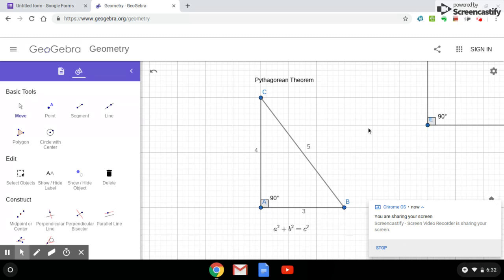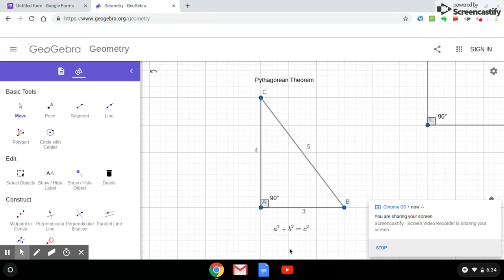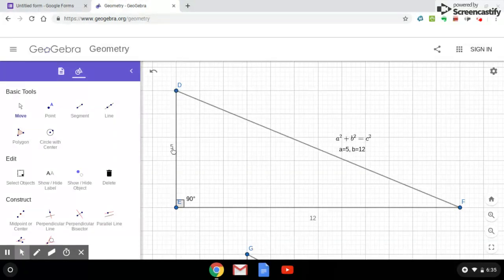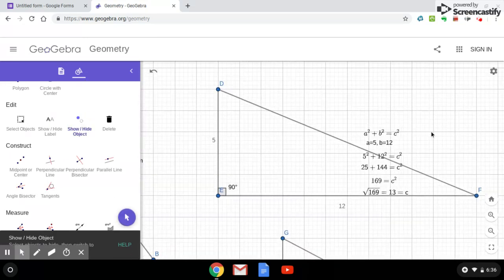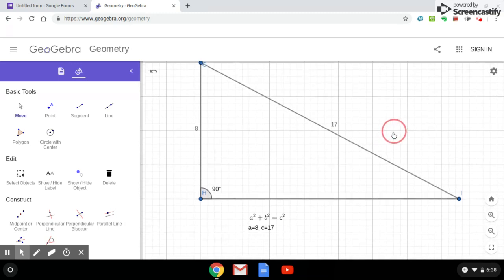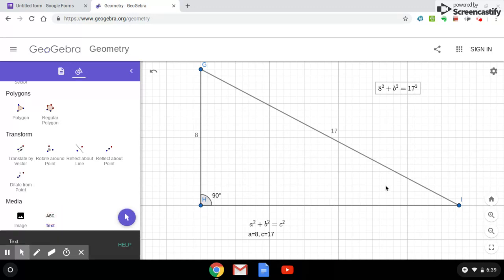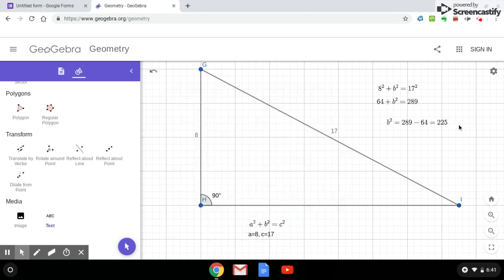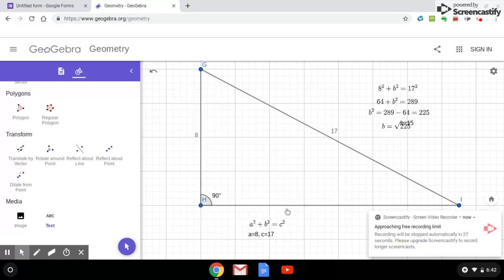Pythagorean Theorem video